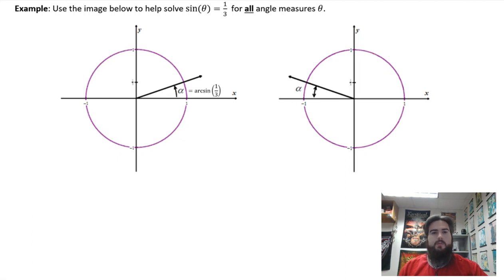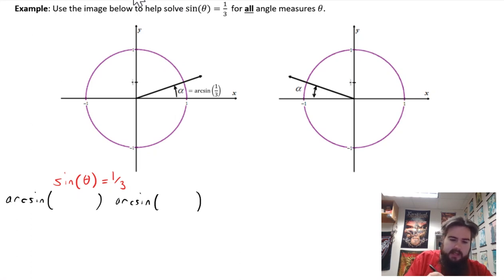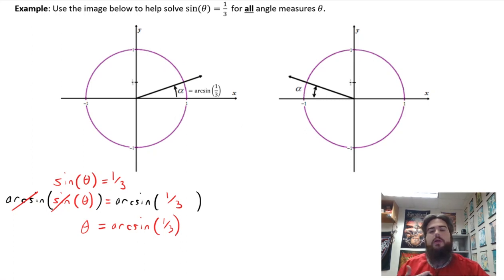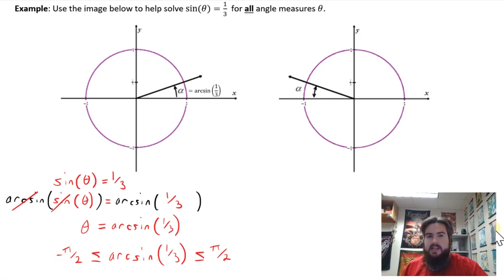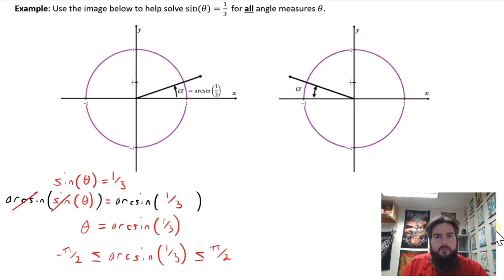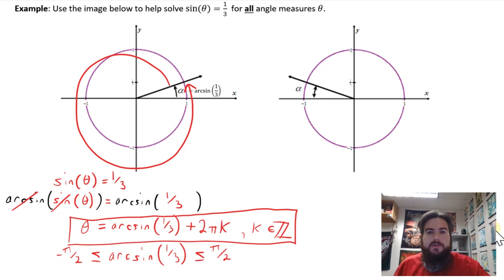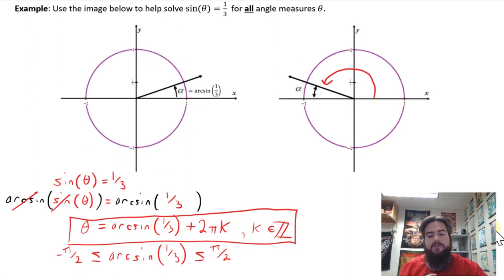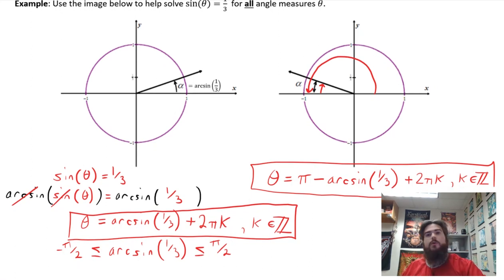Lesson 14 - Solving Trigonometric Equations - Example 1/6